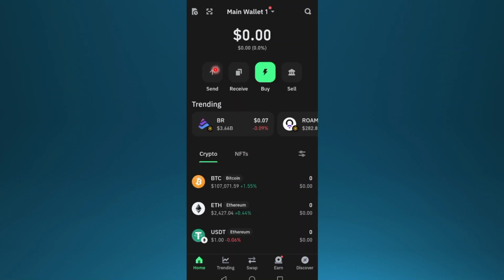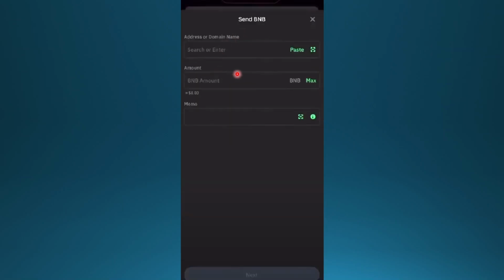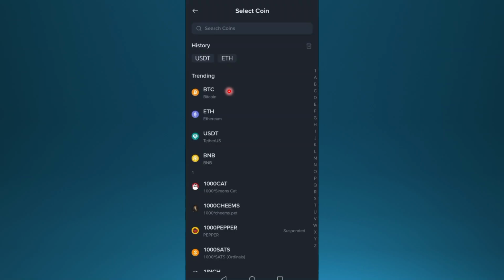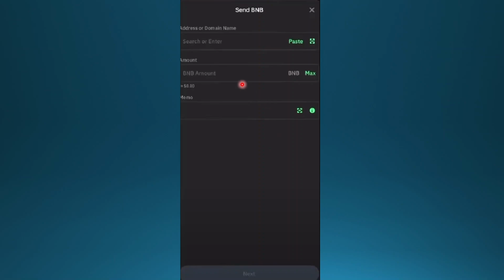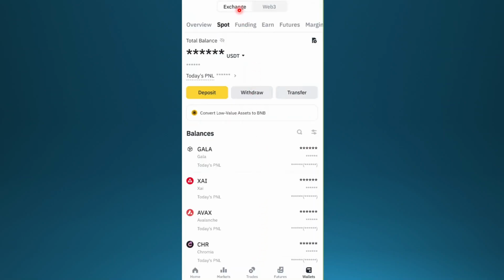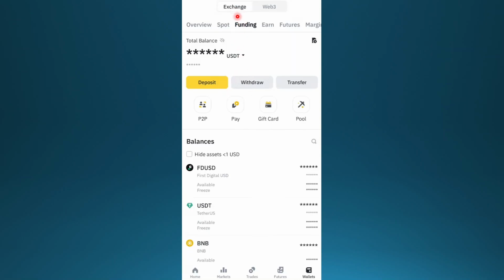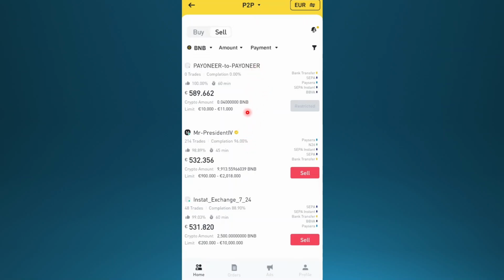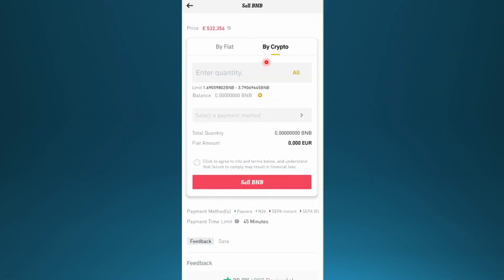How To Sell Binance Coin for Cash on Trust Wallet (Easy Beginner’s Tutorial)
In this step-by-step guide, you’ll learn how to sell Binance Coin (BNB) for cash using Trust Wallet — perfect for beginners who want to convert crypto to real money quickly and safely.

You’ll learn:
✅ How to prepare your Trust Wallet for selling BNB
✅ Step-by-step process to convert BNB to a supported currency

Ideal for new crypto users who want to cash out Binance Coin safely and efficiently.